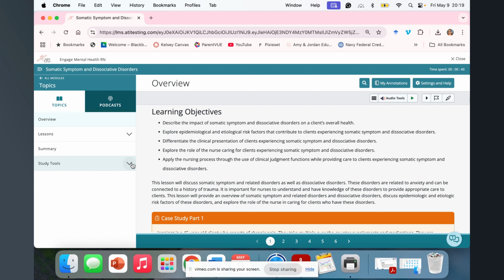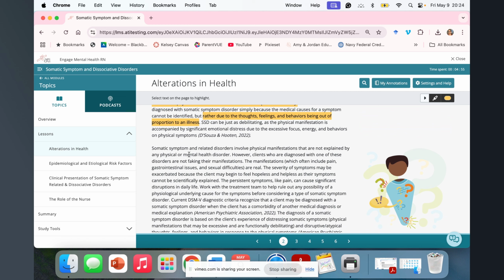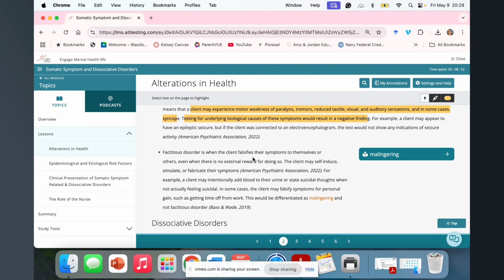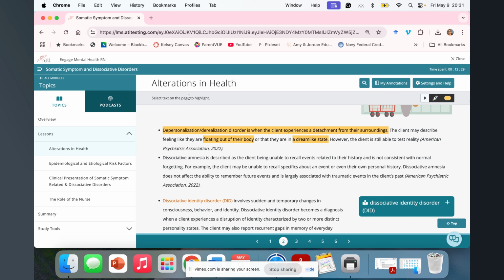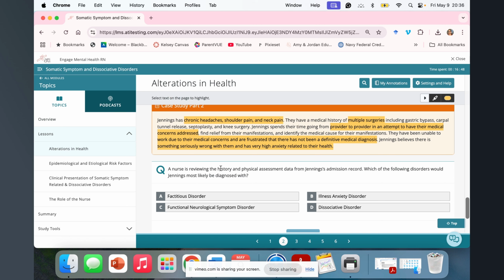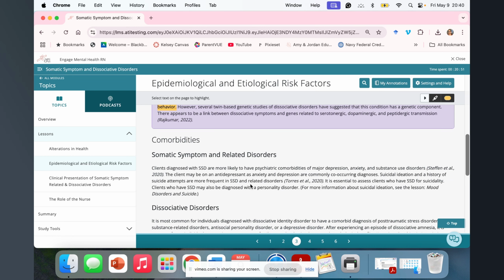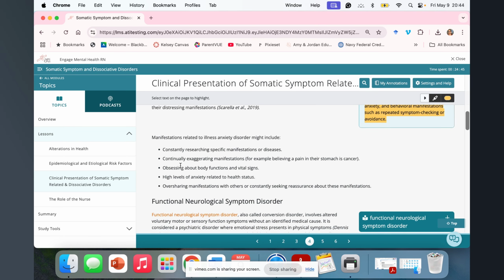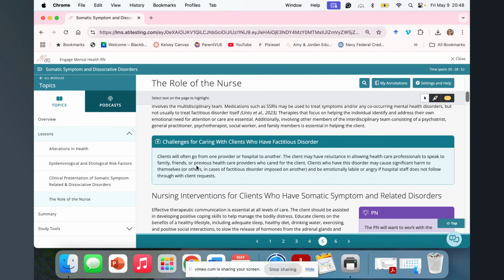Somatic Symptom and Dissociative Disorders Lecture